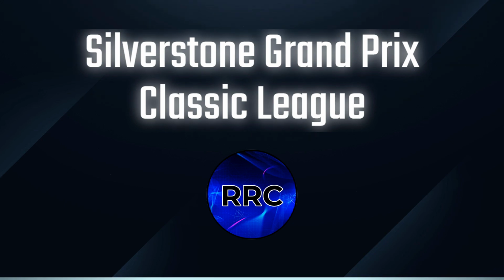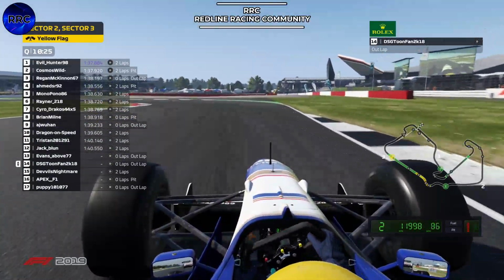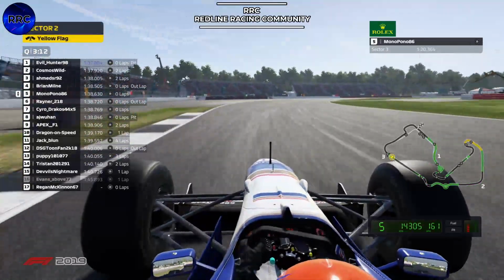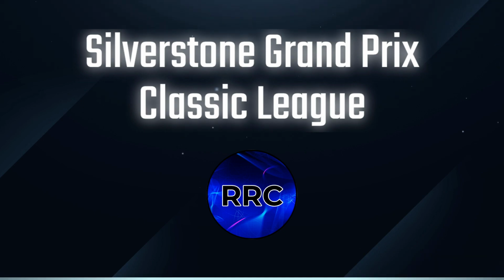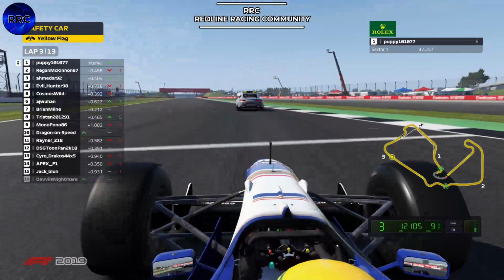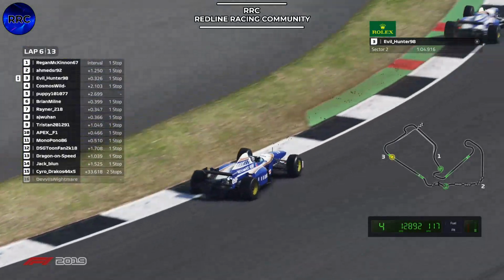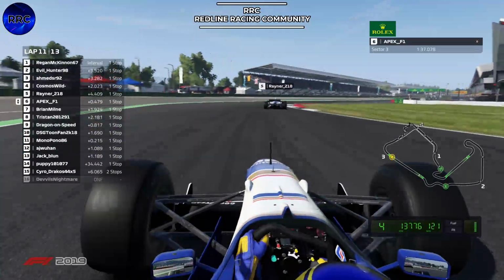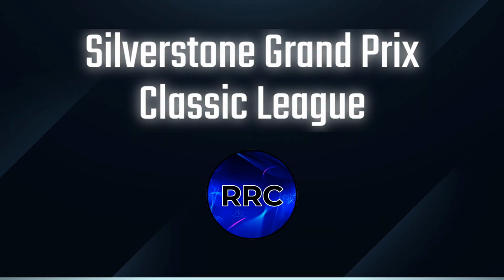RRC | Classic League | British GP | Round 4 | Sunday Night Racing